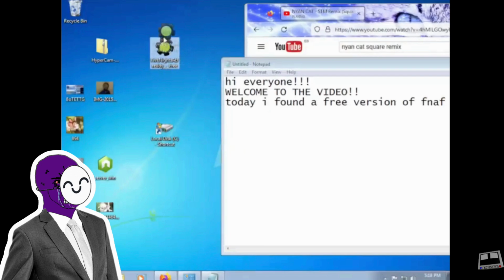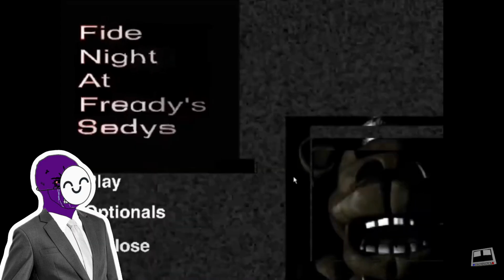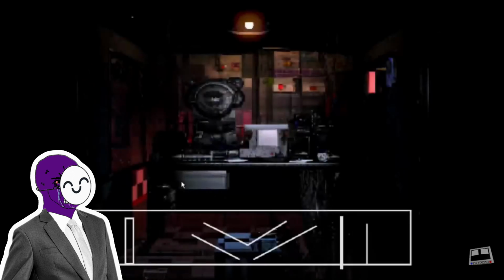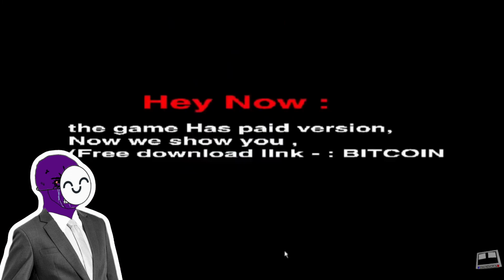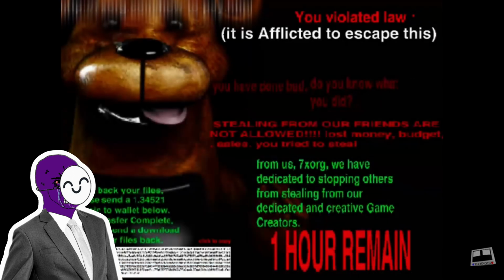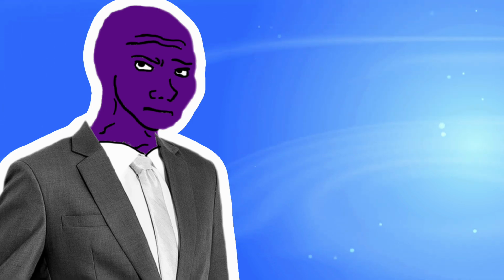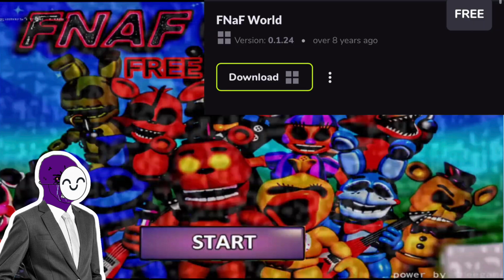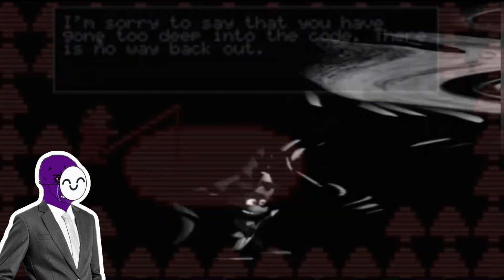FNaF Ransomware: Exploring the Disturbing Rabbit-hole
Five Nights at Freddy’s has had its fair share of rumors and hoaxes. But recently something new and never before seen in the community has been blowing up in popularity. Join me today as we uncover the twisted world of FNaF Ransomware